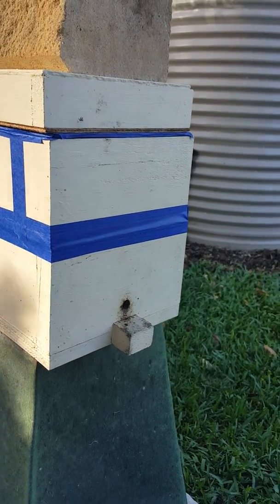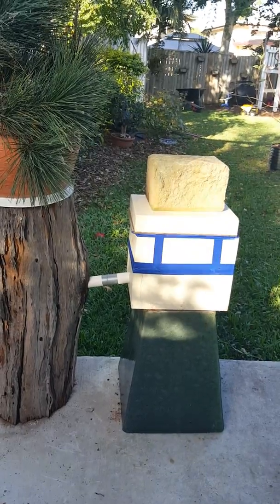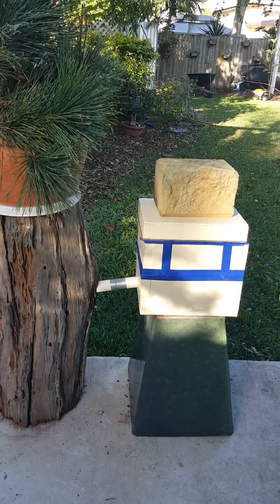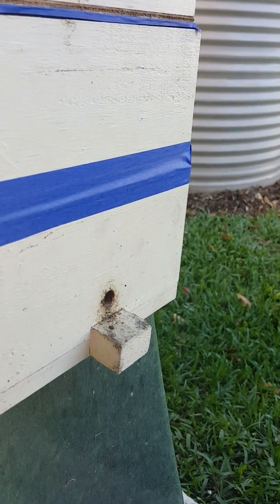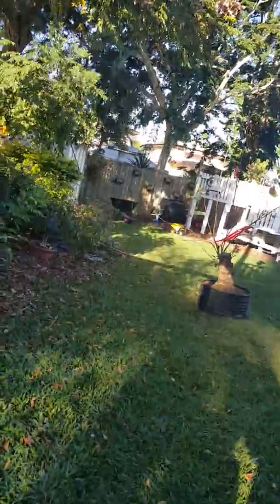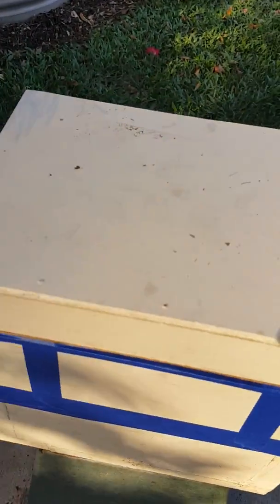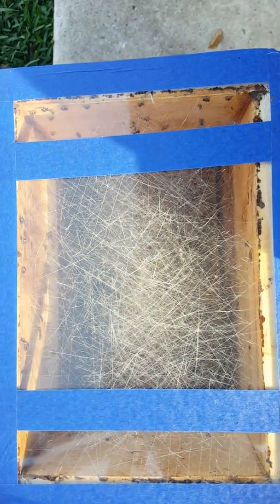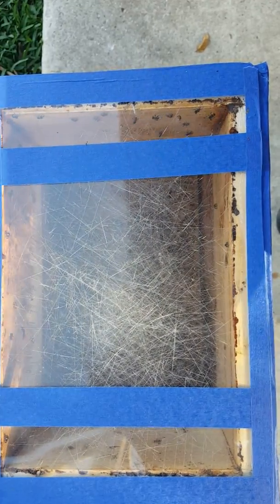Native stingless bees eduction process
Native Australian bees eduction process